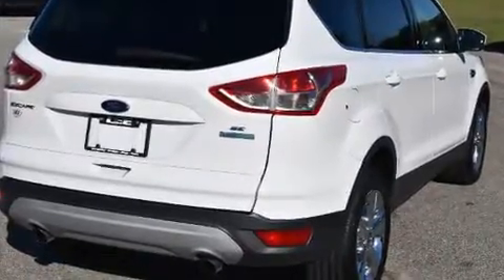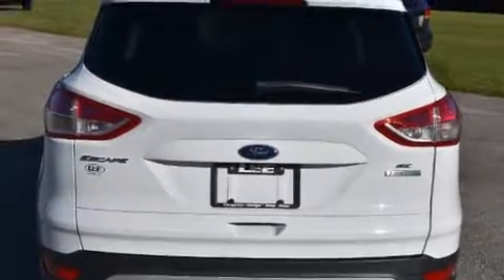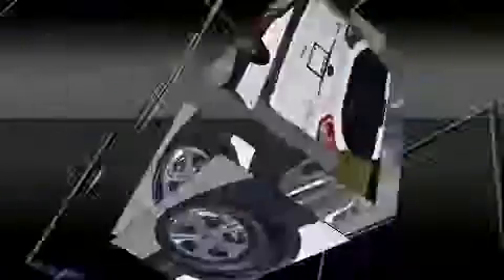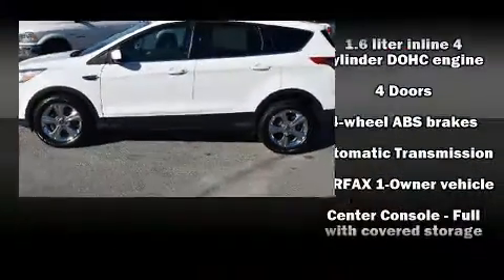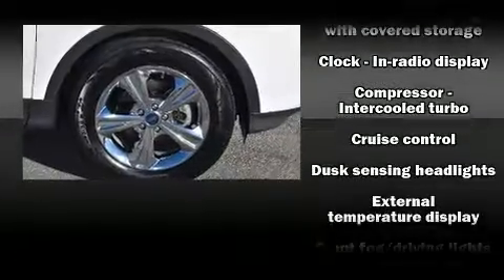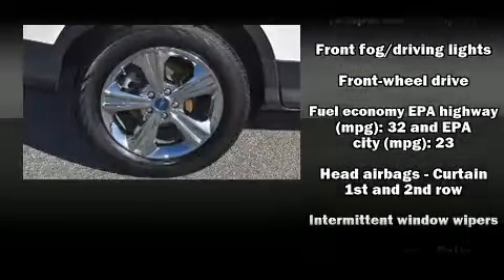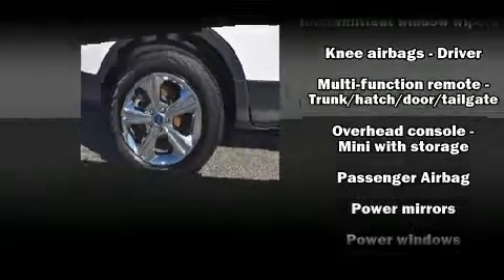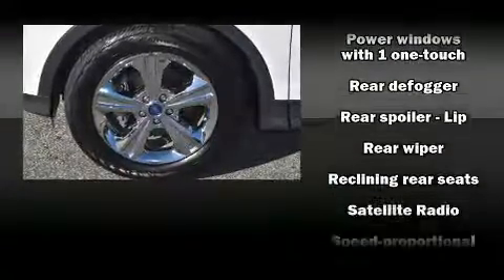2014 Ford Escape SE in Wilson, NC 27896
3700 Raleigh Road Parkway W

The 2014 Ford Escape. It features an automatic transmission, front-wheel drive, and an efficient 4 cylinder engine. Turbocharger technology provides forced air induction, enhancing performance while preserving fuel economy. It distinguishes itself from the competition with features such as: delay-off headlights, a trip computer, power door mirrors, power windows, remote keyless entry, an overhead console, and much more. Ford ensures the safety and security of its passengers with equipment such as: dual front impact airbags with occupant sensing airbag, front SIDE impact airbags, traction control, brake assist, ignition disabling, and 4 wheel disc brakes with ABS. Electronic stability control stands out as a technologically savvy innovation, keeping you better connected to the road. A Carfax history report provides you peace of mind by detailing information related to past owners and service records. You will have a pleasant shopping experience that is fun, informative, and never high pressured. Please don't hesitate to give us a call.